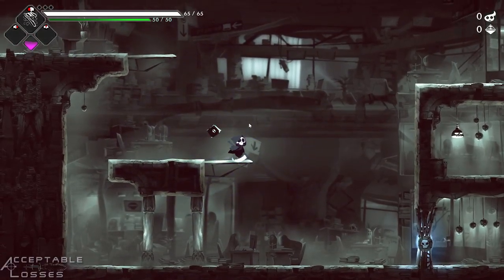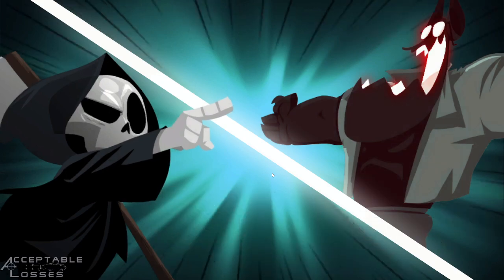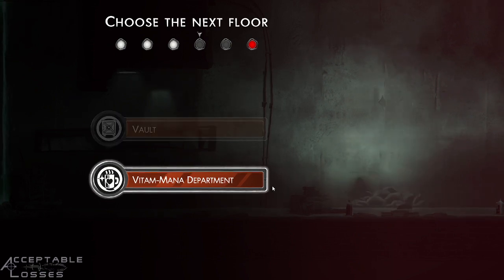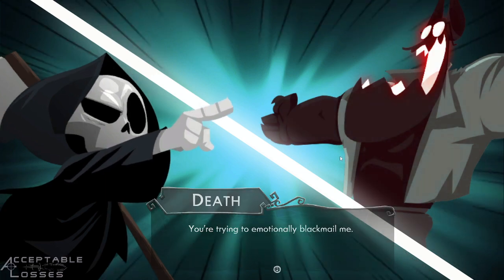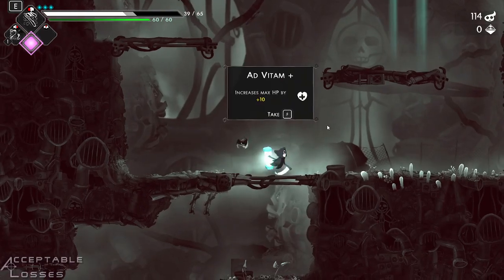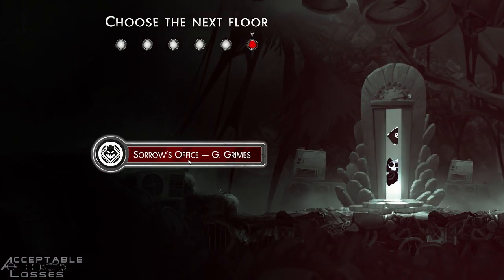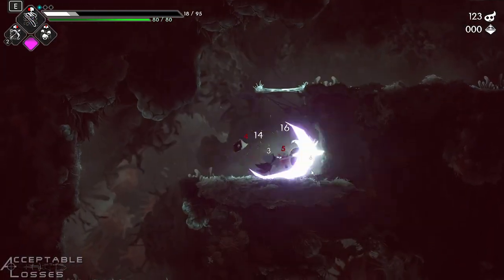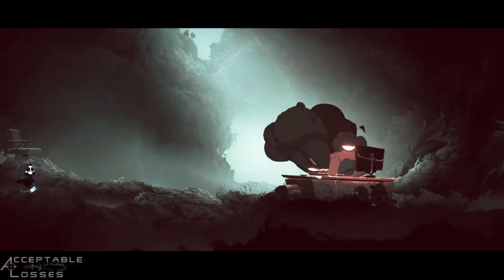Have a Nice Death || The Elemental Reaper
*Trigger Warning*(suicide, hanging)  @ 22:00 - 22:45